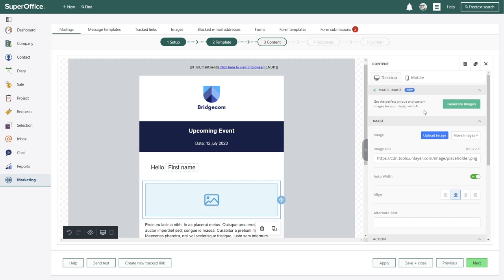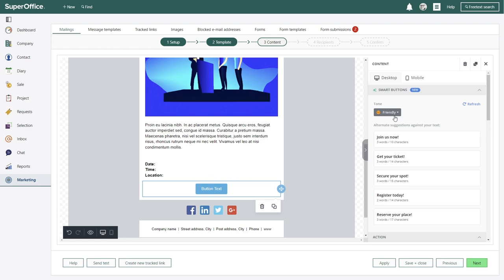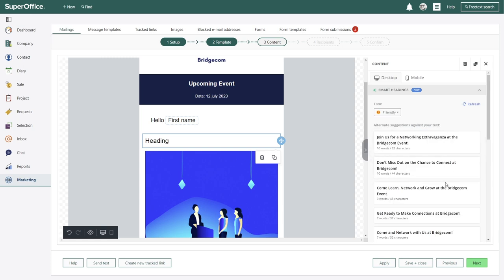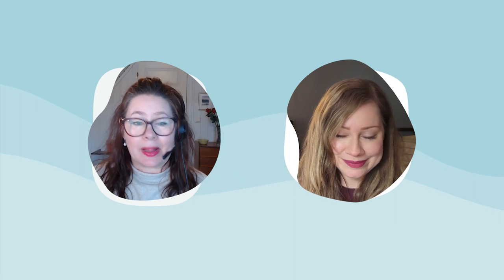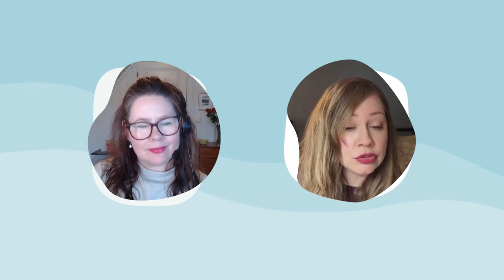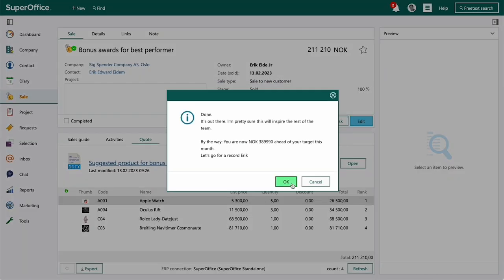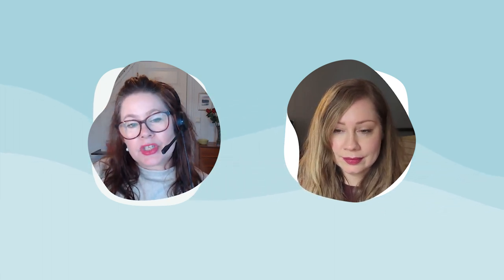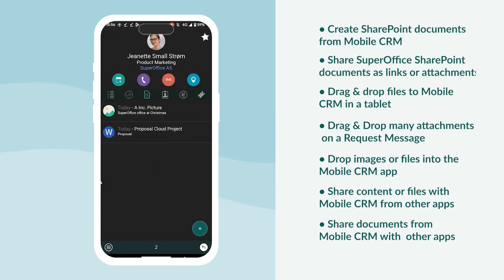Product Roundup March 2023 | AI in SuperOffice Marketing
We are back with another Product roundup where we share the latest new features and improvements to your SuperOffice CRM solution.

This time around the highlights include:

01:13 Discover how to get some helpful AI assistance in your mailing editor
02:45 Email domain validation features to help with email marketing deliverability
04:50 More flexibility in your customizations through CRMScript triggered dialogs
08:09 New SharePoint features in your Mobile CRM app

In addition, we give a small preview of the upcoming next generation of SuperOffice Service and invite those interested to be a part of our pilot program.